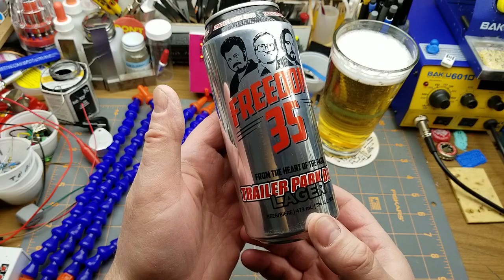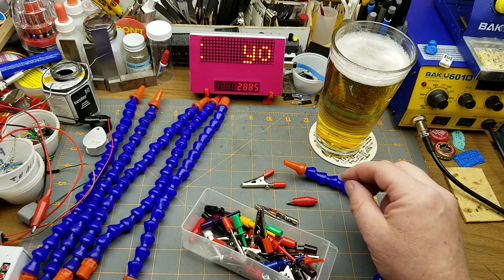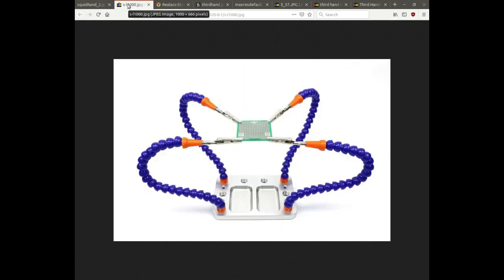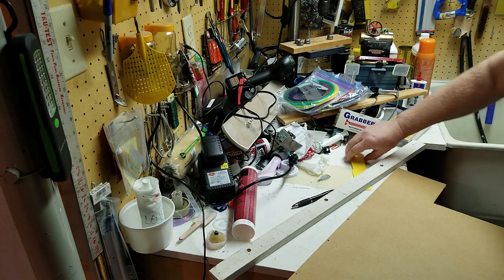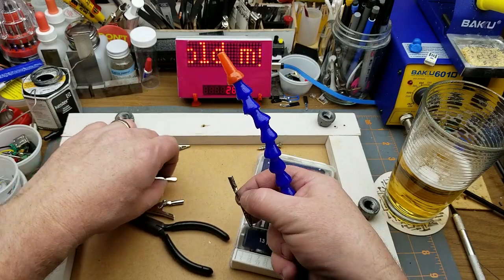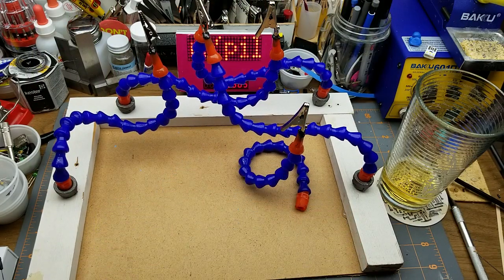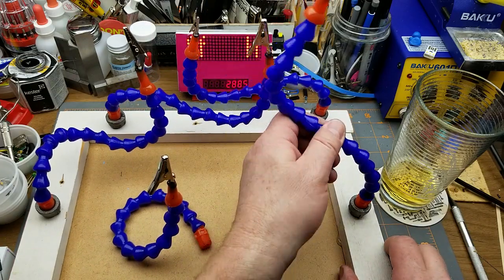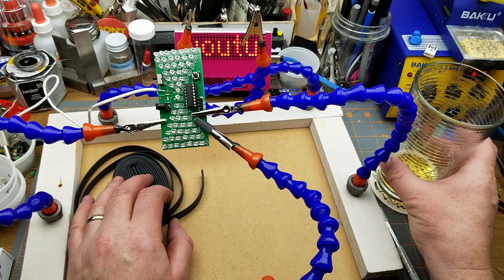DIY helping hands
After looking at a 3d printed work holder a few weeks ago, I decided to try and make a completely different style of "helping hands" or "third hand" or whatever you want to call one of these things.

This isn't a particularly original idea, but I made it my way, using the cheapest parts I could find. Of course.

I think it turned out pretty decent.